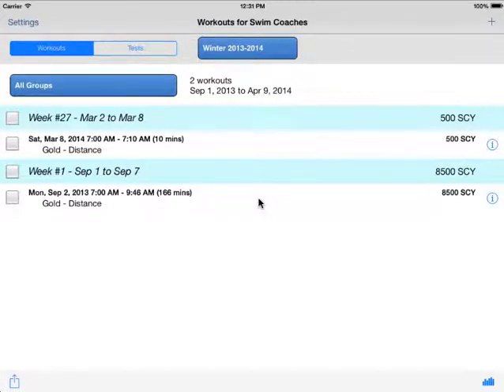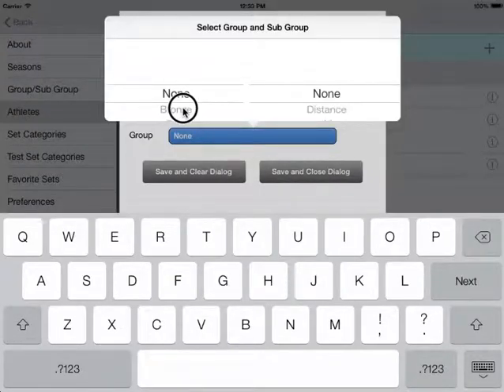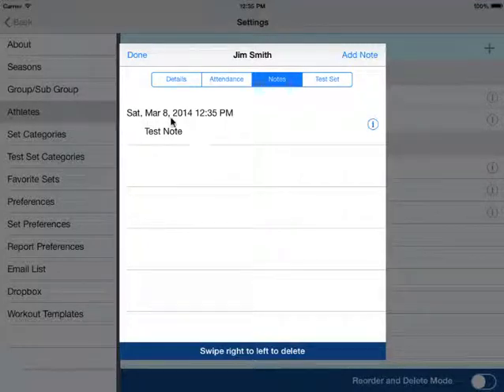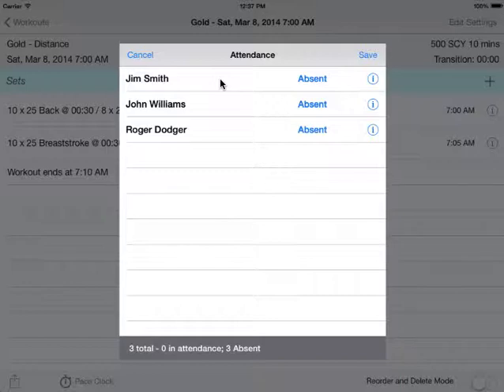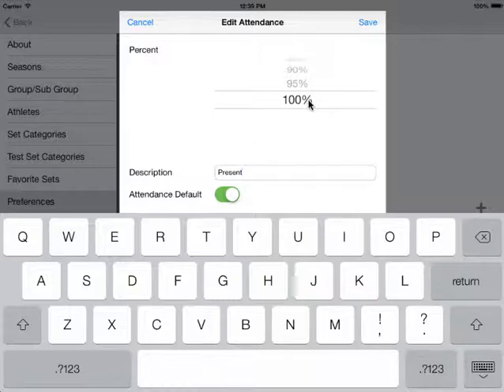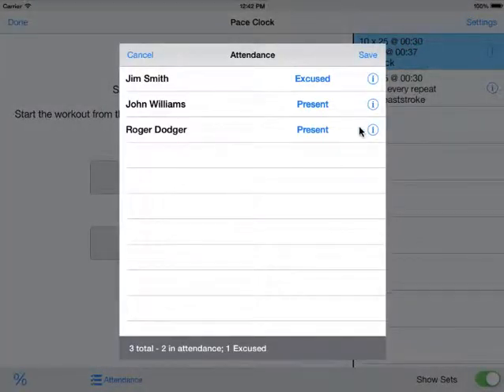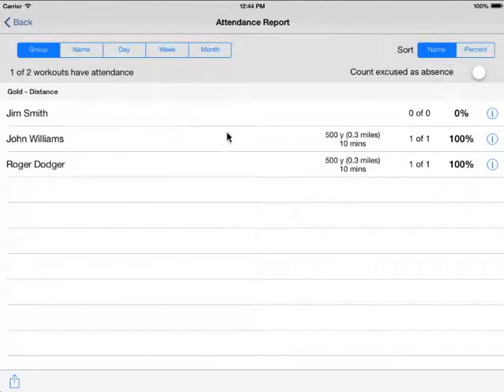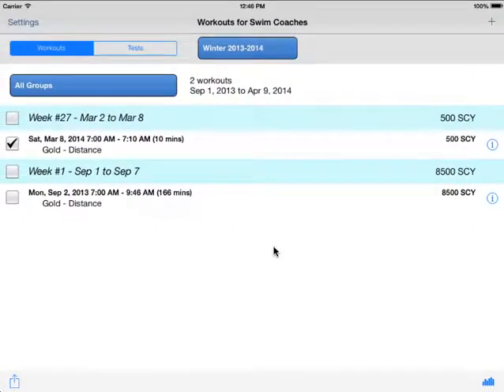Workouts 4.0 Attendance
This video walks through setting up athletes, taking attendance and running attendance reports